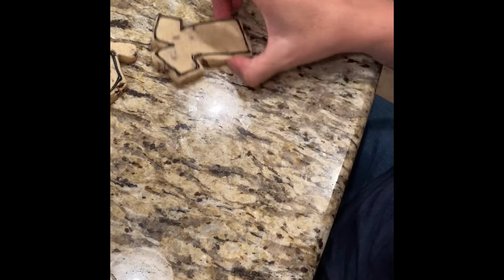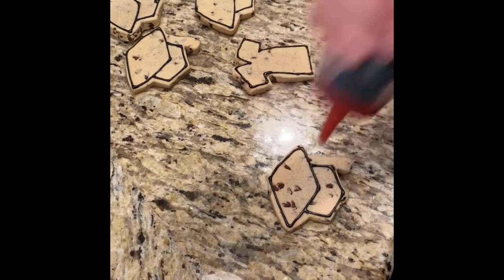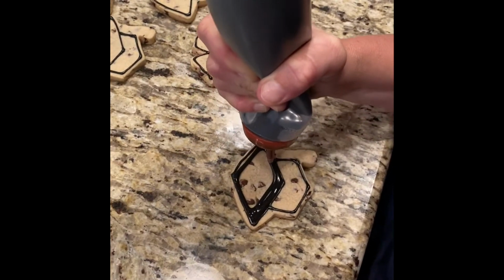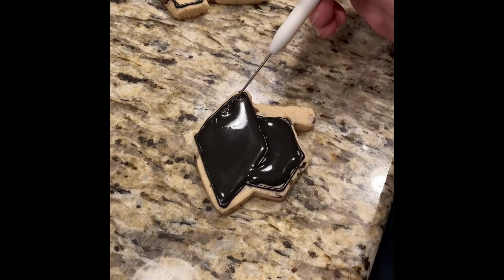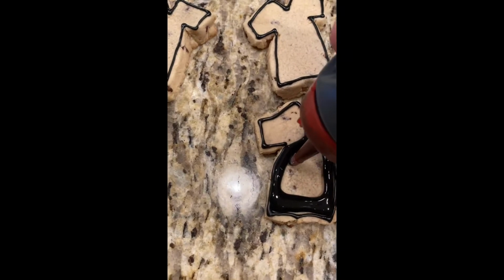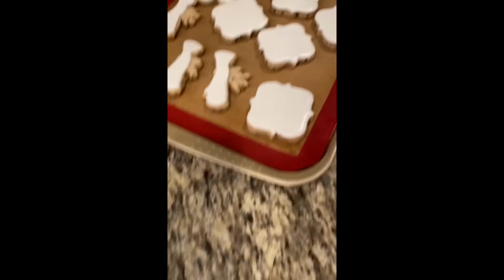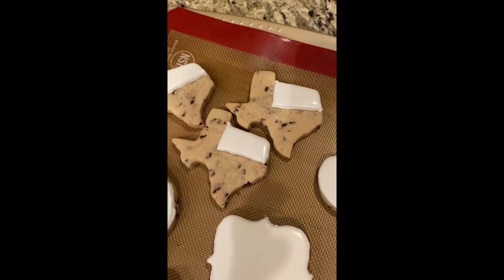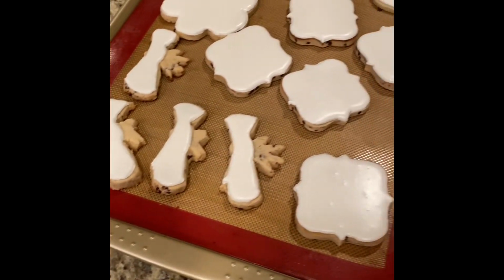Ms. Jill starts decorating cookies and cleans up